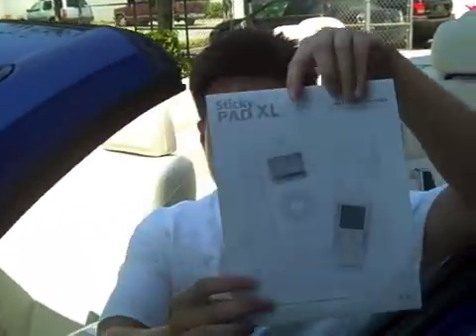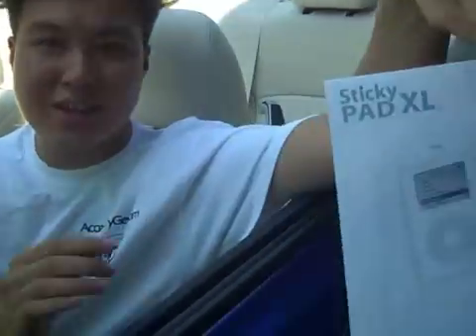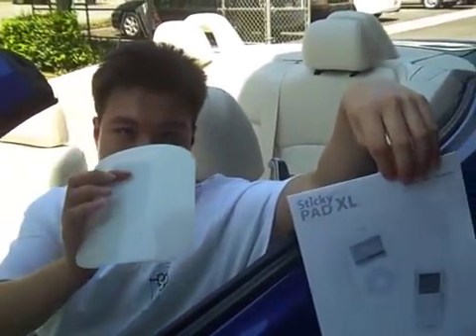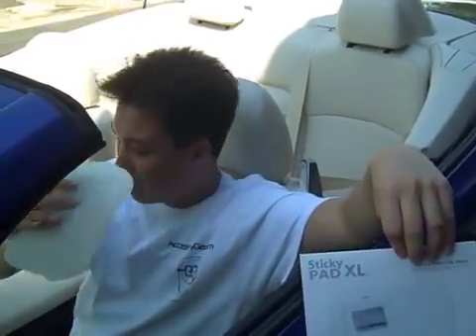Universal iSticky Pad XL Cell Phone / Devices Holder - White